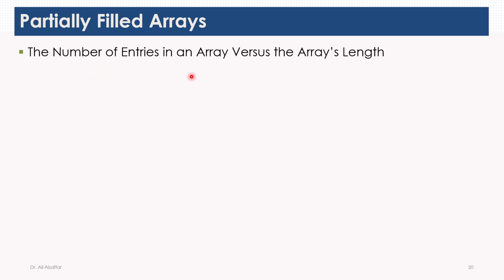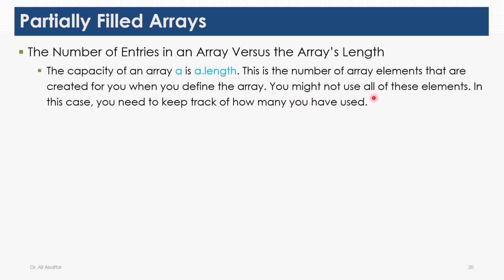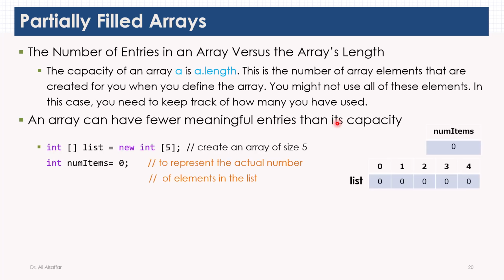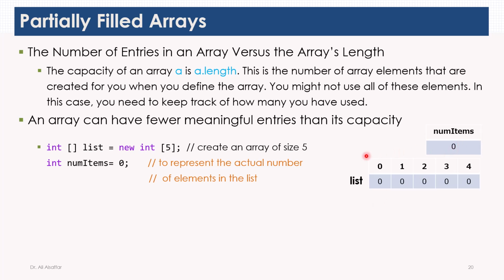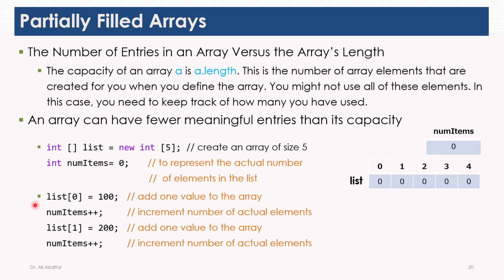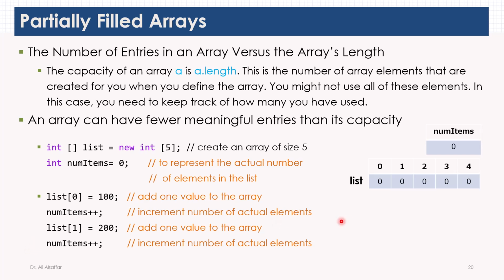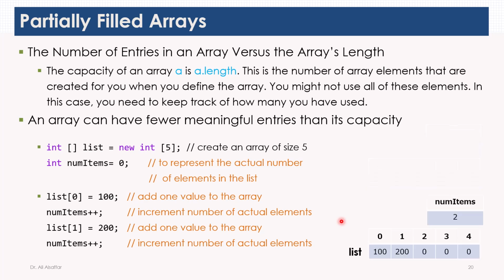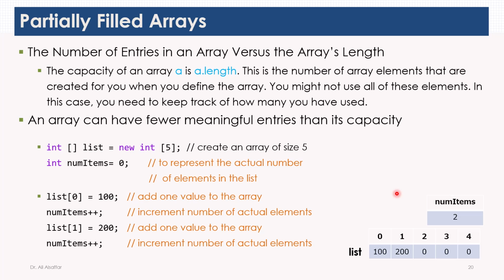Lecture 94 - Chapter 7 - Partially Filled Arrays - Array 1d - ITCS113